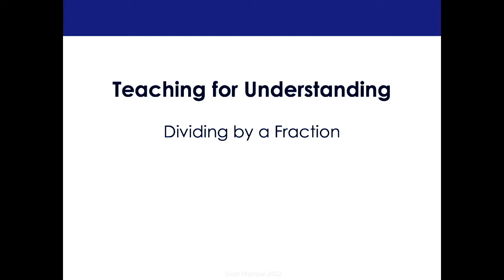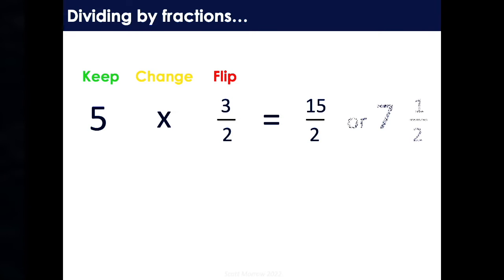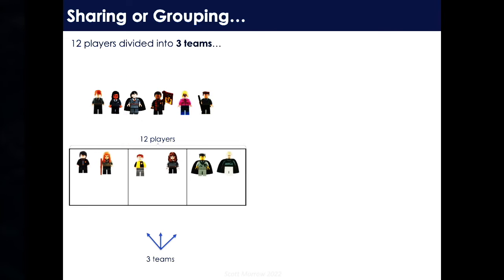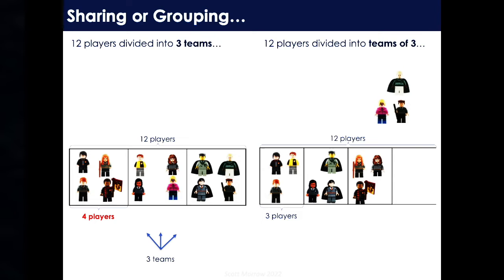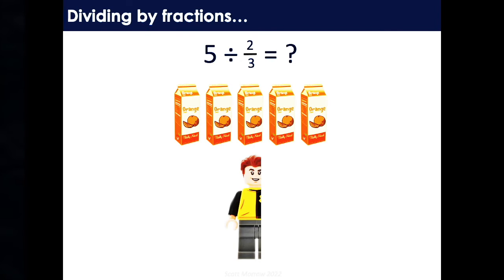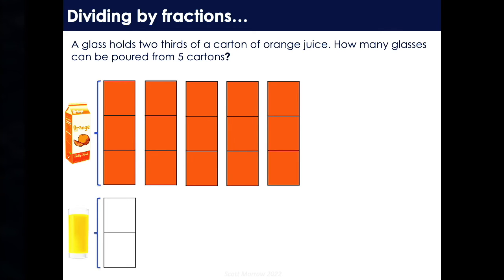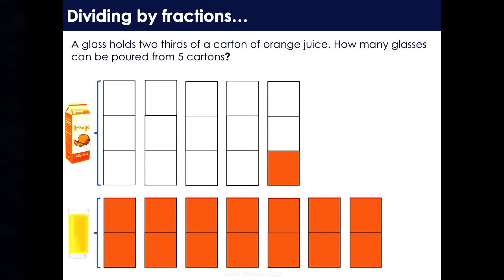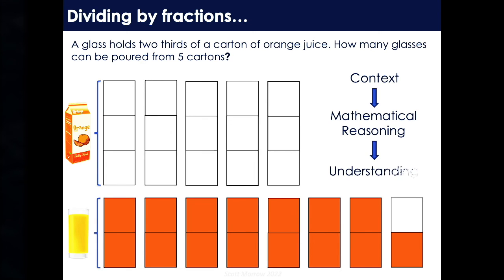Dividing by a Fraction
Students are quite often taught to divide by a fraction by memorising a process that requires them to invert the fraction and multiply...but do students understand why? By contextualising the problem and applying an understanding of grouping, we can support students' understanding of the concept and ability to apply their mathematical reasoning.